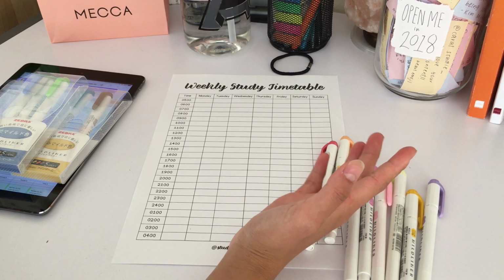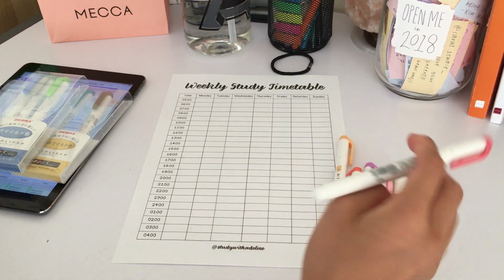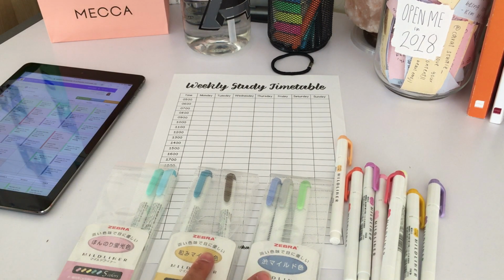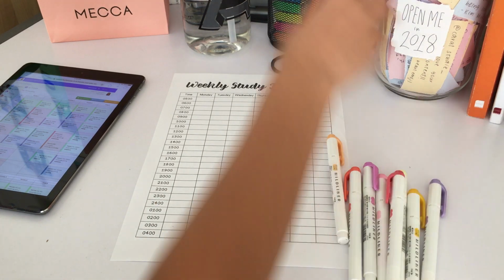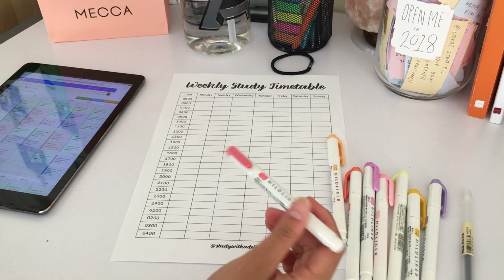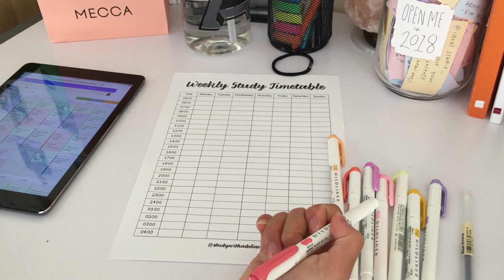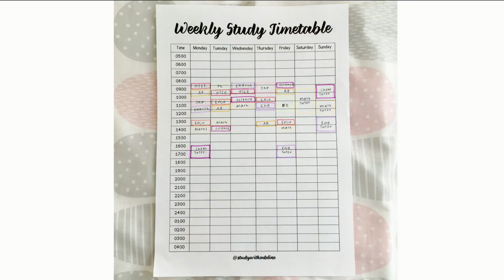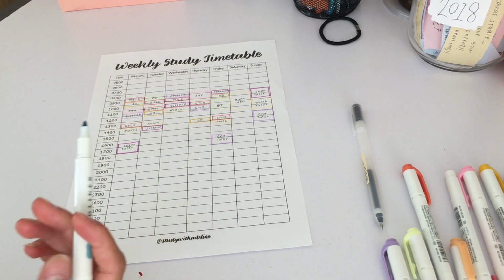🌸🌸 HOW TO MAKE AN AMAZING STUDY TIMETABLE || STUDYWITHADELINE 🌸🌸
This is a video on how I make my study timetables!!

About Me:
I am 15 and I am from Sydney, Australia. I aspire to become a doctor. I am currently studying Extension Mathematics, Extension English, Chemistry, Economics and Ancient History.

I will upload hopefully every regularly.